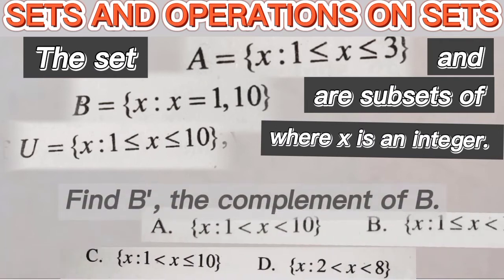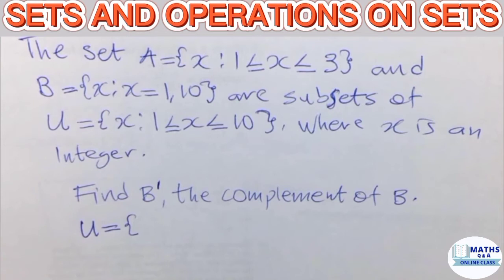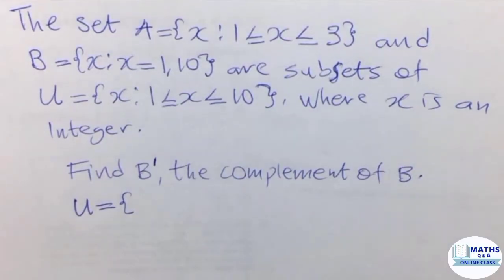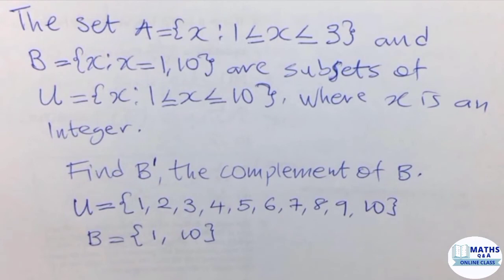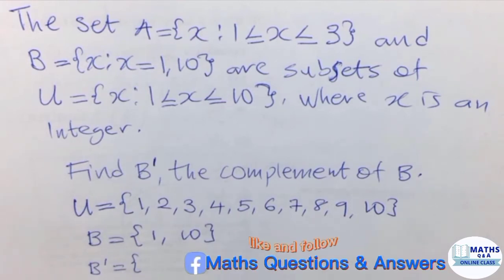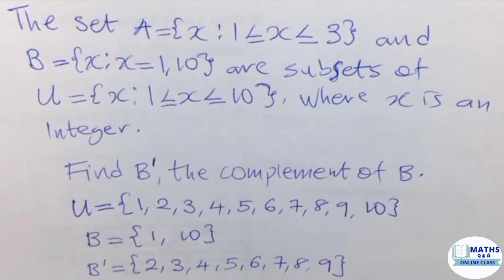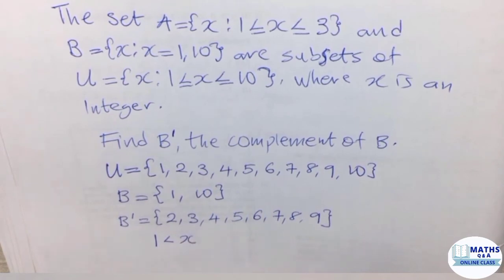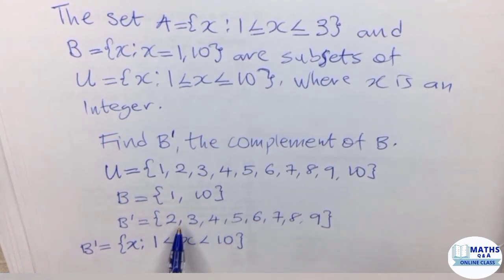Q71 |Given the sets A and B as subsets of the Universal Set. Find B', the complement of B.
Answer to Sets Question👇
Given the sets A and B as subsets of the Universal Set. Find B', the complement of B.

and